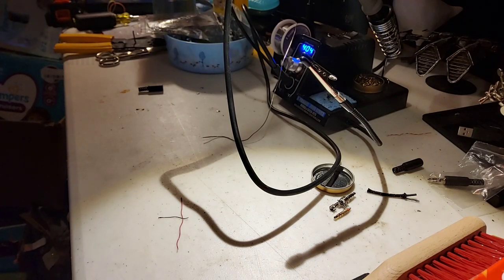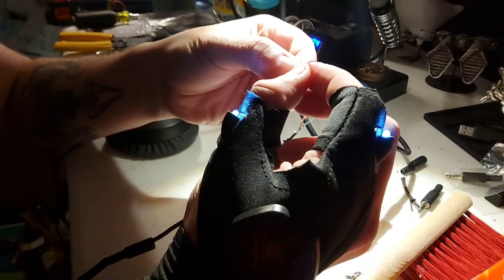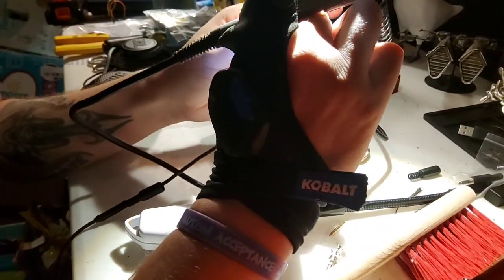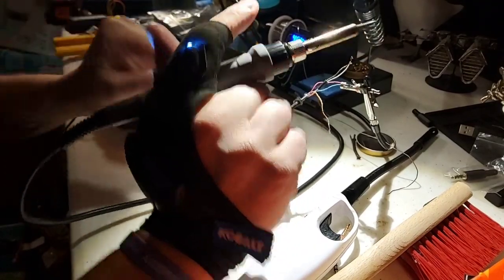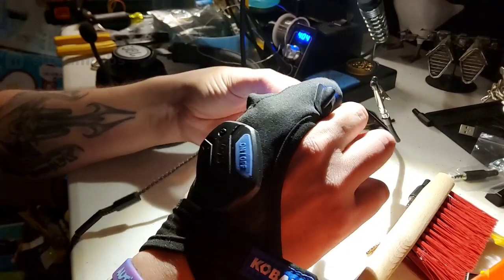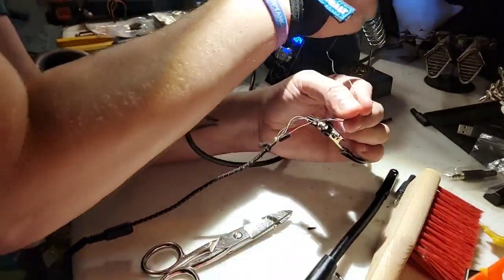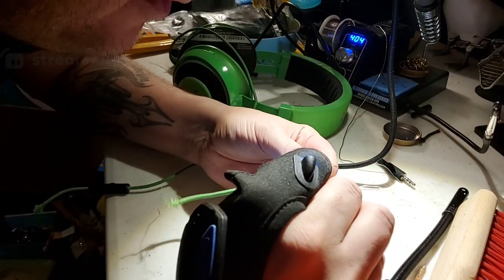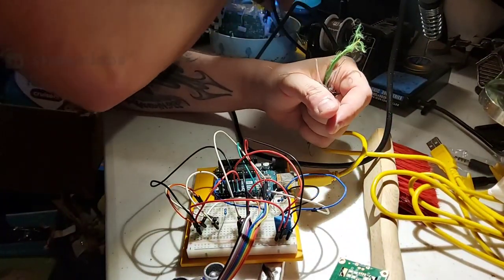Real World Engineering, Repairing and resoldering a headset!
Repairing a computer headset that had its 3.5mm jack chewed by a toddler. Long explanations and how-to, but only burned myself once. Great success!